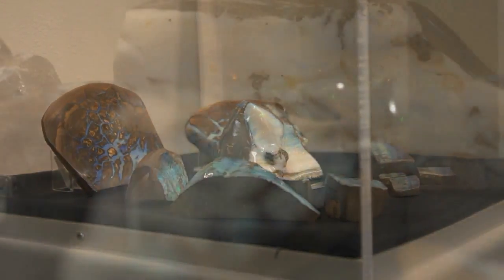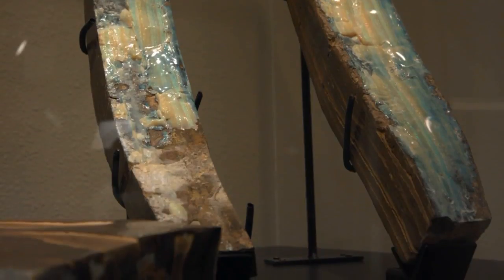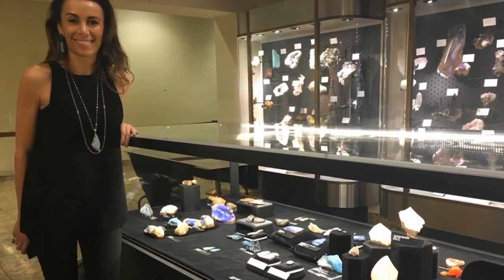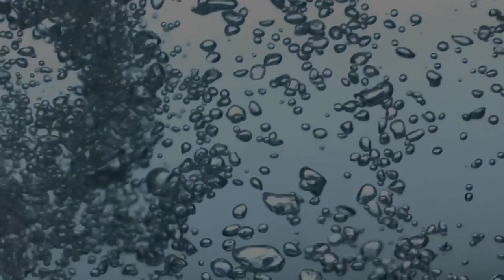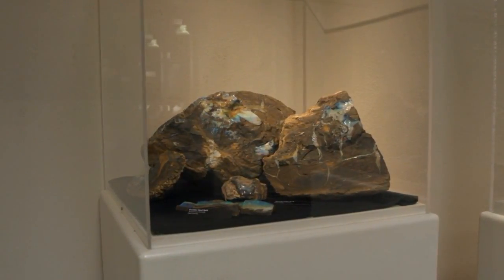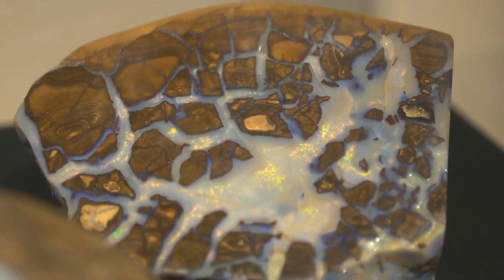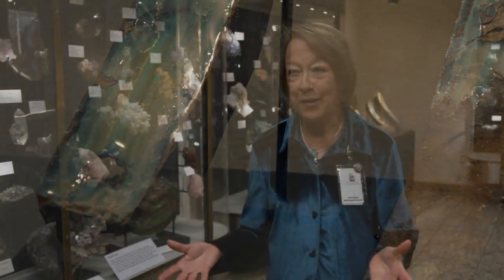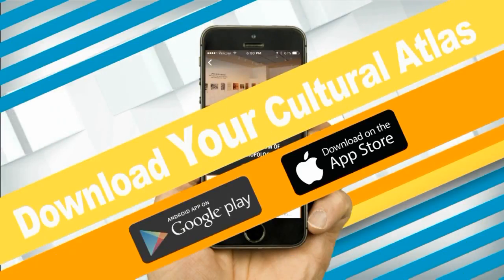Cultural Atlas: The Wonderful World of Opals